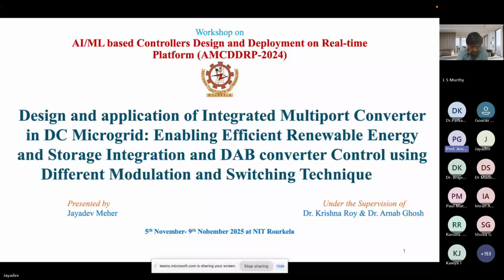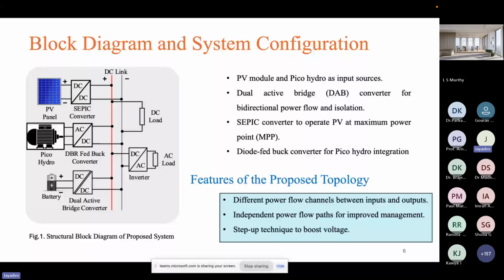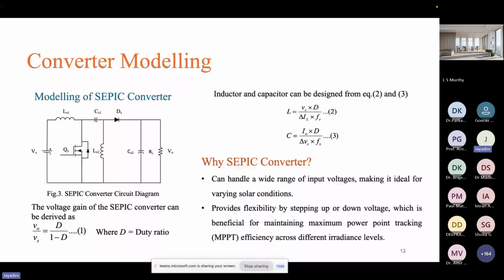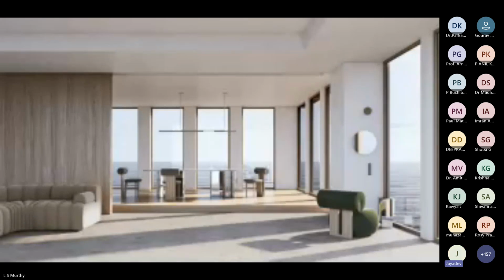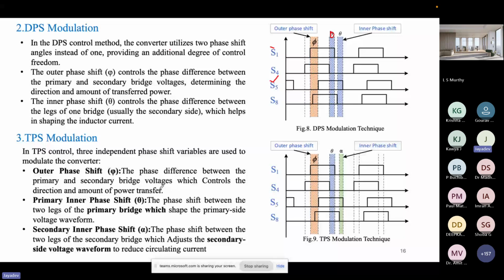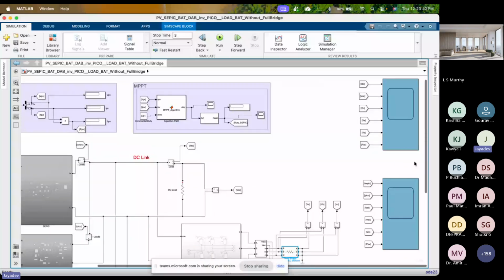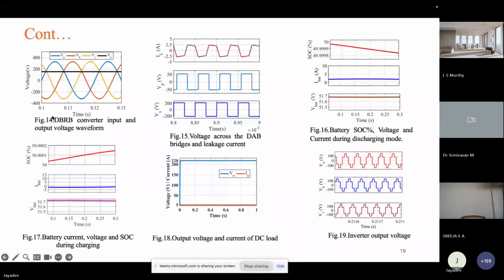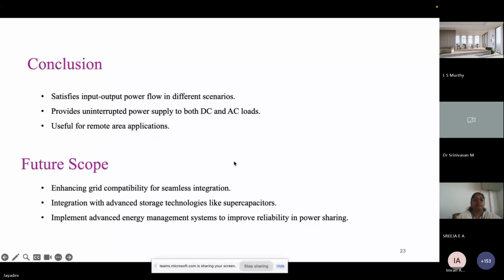AMCDDRP-2025 : Session 5 by Jayadev Meher, NIT Rourkela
Day #2 (6th November 2025 Thursday)
Session 5: 11:00 AM – 1:00 PM

Title: Design and Application of Integrated Multiport Converters in DC Microgrids: Enabling Efficient Renewable Energy and Storage Integration and DAB Converter Control Using Different Modulation and Switching Techniques

Speaker: Jayadev Meher, NIT Rourkela